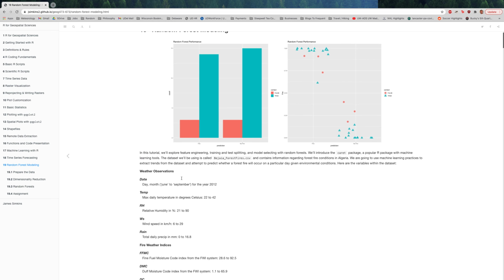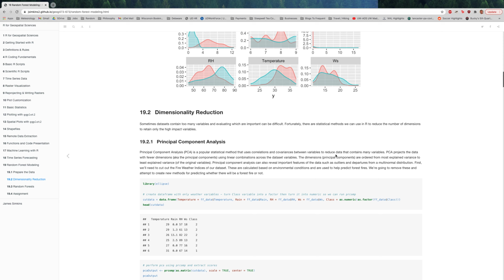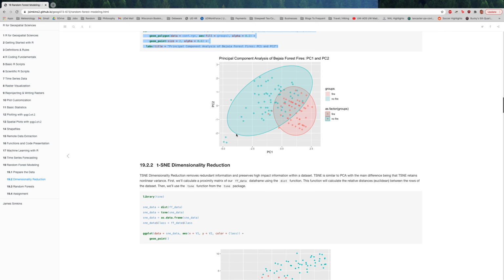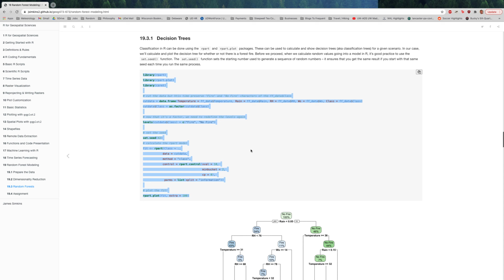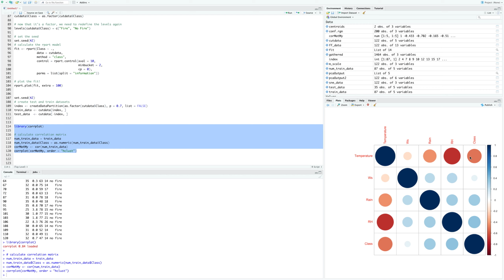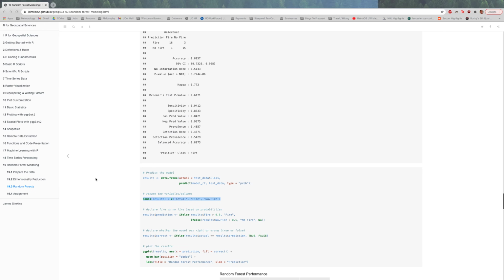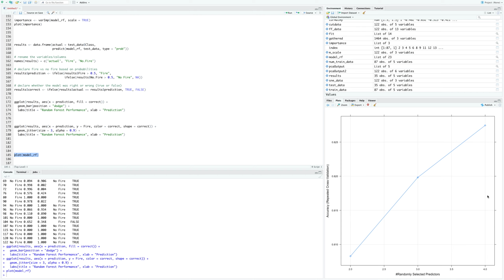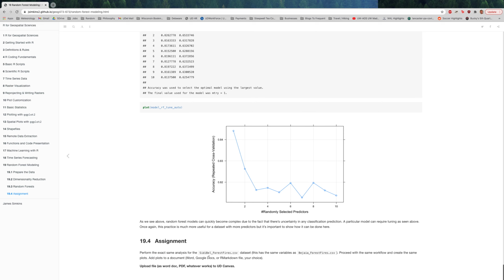Weeks 4 & 5: Random Forest Modeling in R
UD GEOG473/673 Machine Learning in R